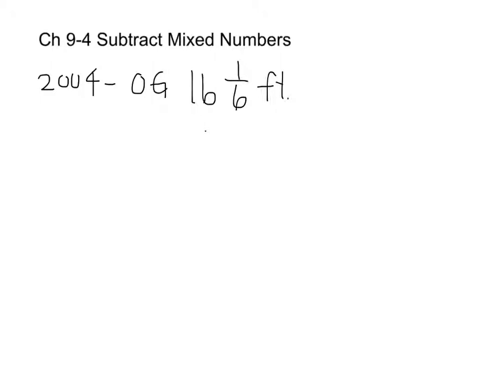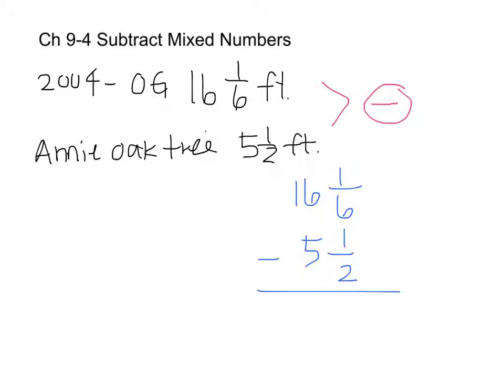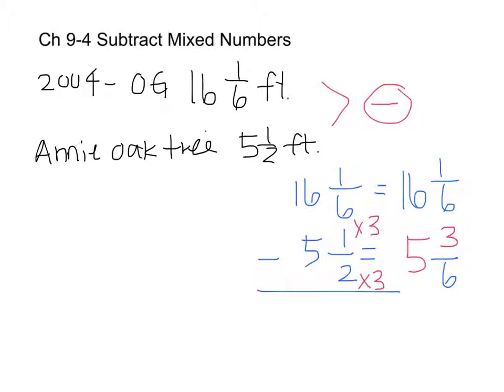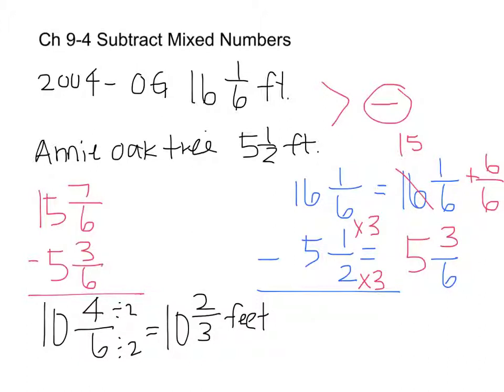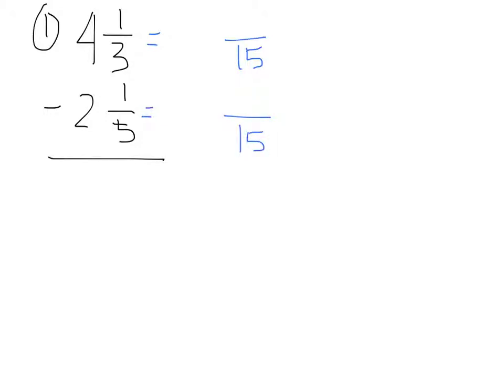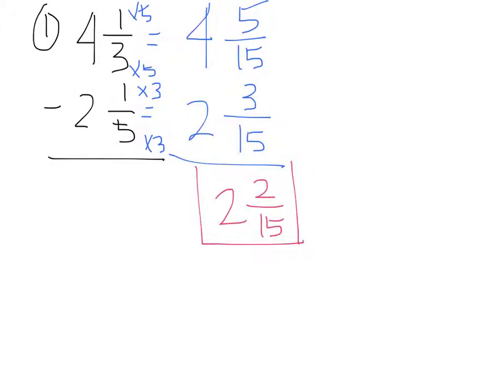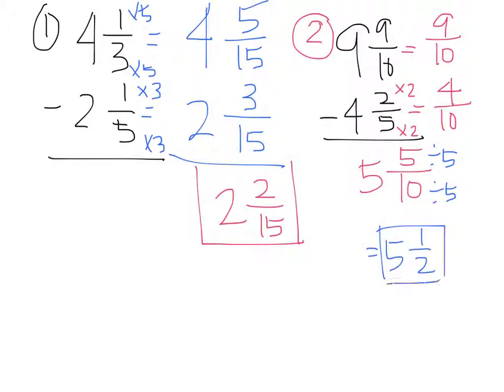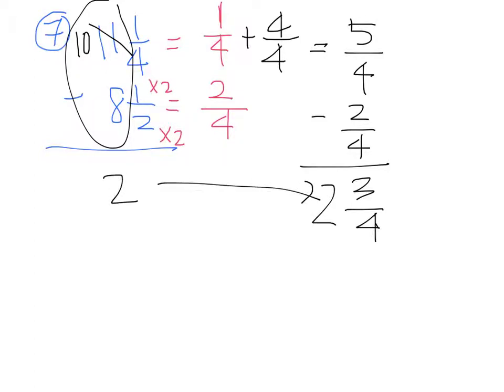Made with Explain Everything